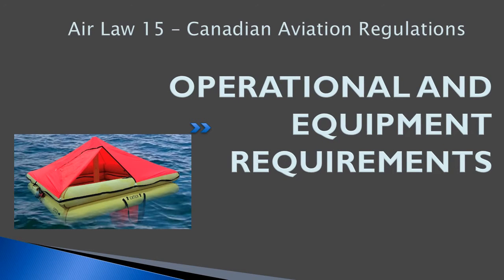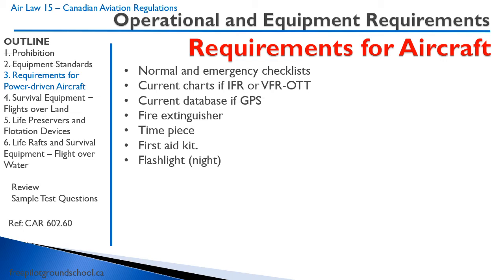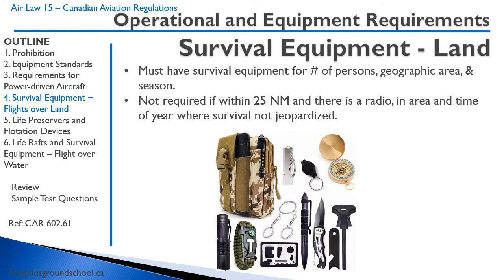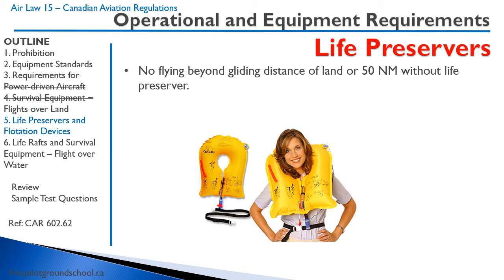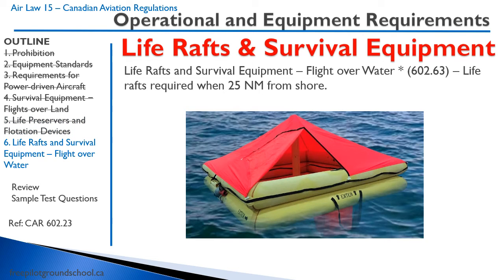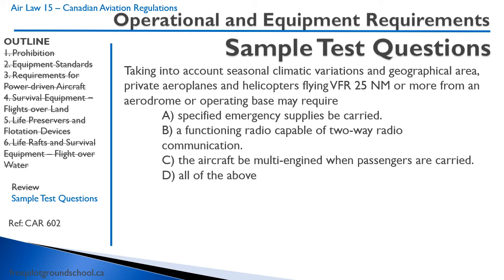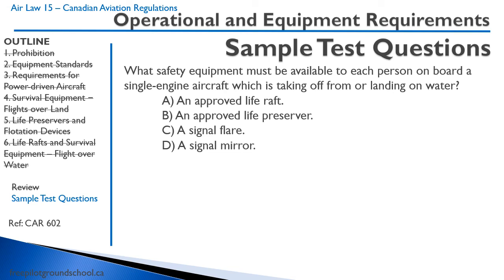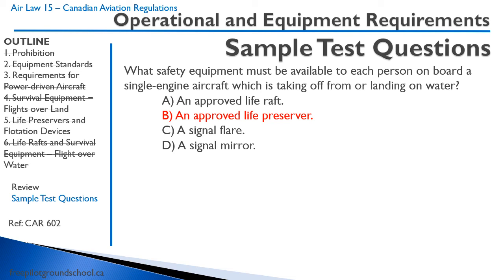Air Law 15 - Operational Equipment Requirements